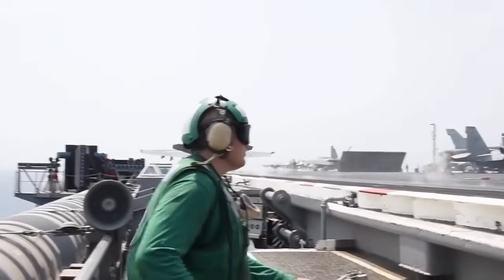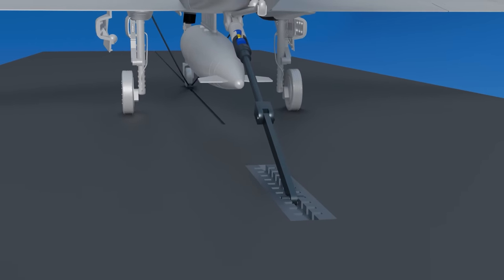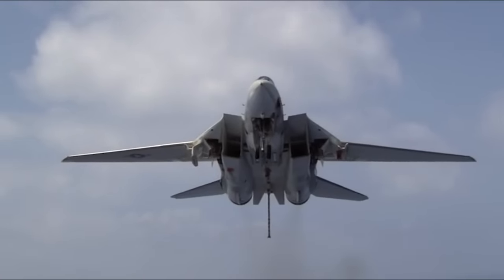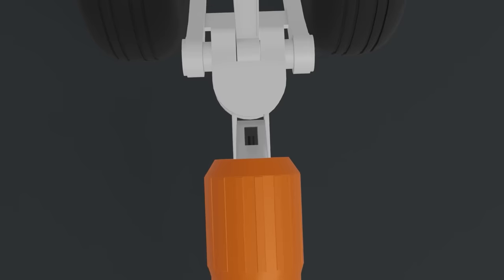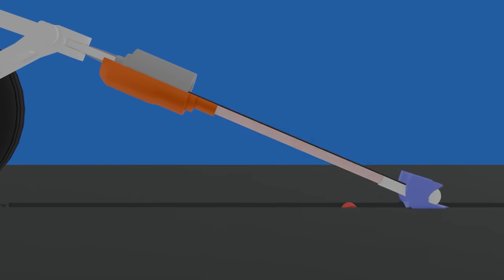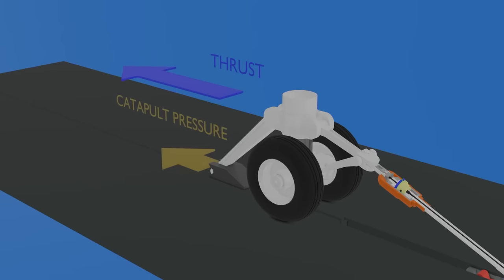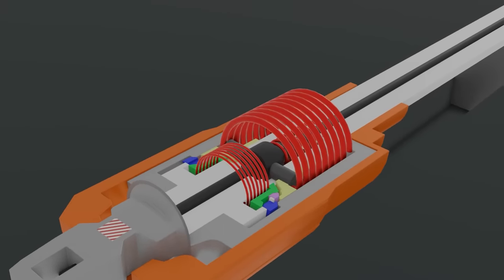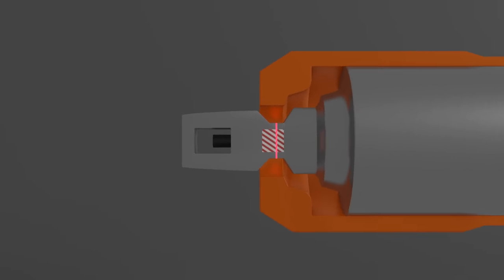Catapult Launch - The Story Behind Holdback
The story behind mechanical Repeatable Release Holdback Bar. There's also a hydraulic version which will be covered in future video

All models and animations done in Blender 3.0

References:

- "The History and Development of the Repeatable Release Catapult Holdback Bar" by James D. Helm and Huntley H. Perry

F-14 Tomcat Scenes from _The Final Countdown_ HD Part1
10 Minutes of Aircraft Carrier Operations - USS Ronald Reagan
Aircraft Carrier Flight Deck Crew
Carrier Air Wing Five Fly-Off F-18 Aircraft Launch From The Flight Deck Of USS Ronald Reagan
VIOLENT Super Hornets Carrier Catapult Takeoffs – Flight Deck Ops USS Theodore Roosevelt
Super Carrier - Flight Deck Launch & Land
FA-18 Super Hornets Launch From USS Theodore Roosevelt
F-4 Phantom IIs of VF-111 Launch from USS Coral Sea (1972)
USS Kitty Hawk Action - Color 1971 - F-4 A-7 RA-5 A-3 launch recovery arming Vietnam Viet Nam
Face Of A Nation (1967)
VA-164 USS Hancock 1972
Early Carrier Jets - A-4 Skyhawk  F-4 Phantom  A-5 Vigilante
F-14A Tomcats of VF-1 _Wolfpack_ aboard USS Enterprise (March 1975)
Working On An Aircraft Carrier - Catapult 3 Topside Petty Officer
USS Dwight D. Eisenhower Flight Deck • USN Aircraft Carrier
U.S. Navy Aircraft Carrier • Strike Aircraft Launch
Aircraft Carrier Launches E-2C Hawkeye & F_A-18 Hornets
T-45 Goshawk • USS Gerald R. Ford Flight Deck Operations

Documentary TV Cinematic by Infraction
Epic Background Music by Infraction